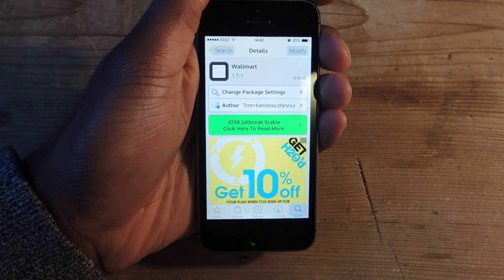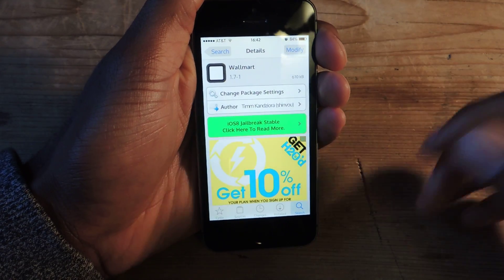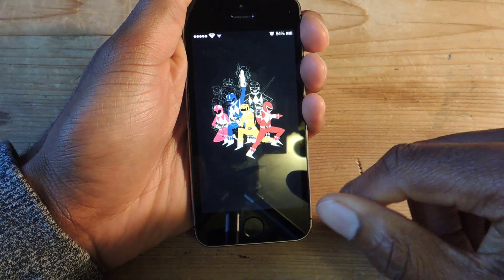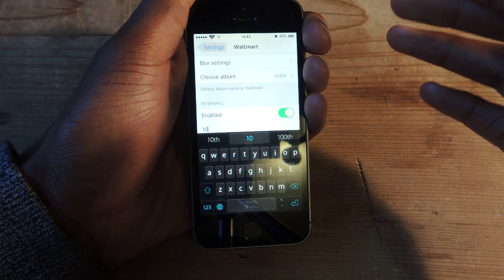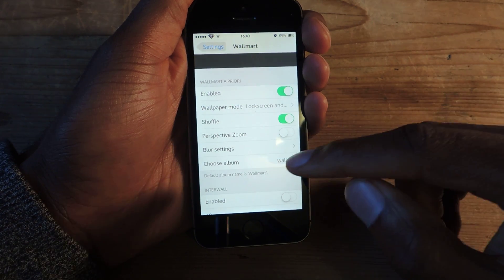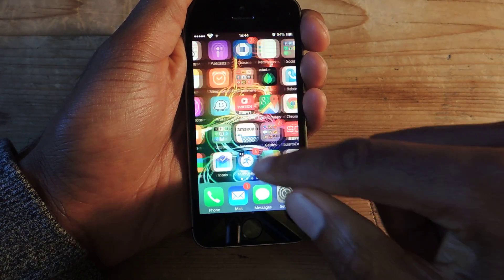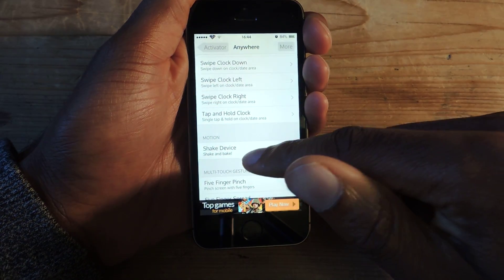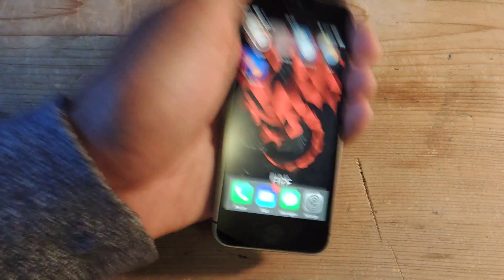Automatically Cycle Through All of Your iPhone's Wallpapers - Tweak [How-To]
How to Automatically Change Wallpapers on Your iOS Device

In this tutorial, I'll be showing you Wallmart, a free tweak that enables automatic wallpaper changes using timed intervals, Activator, or by simply locking your device.